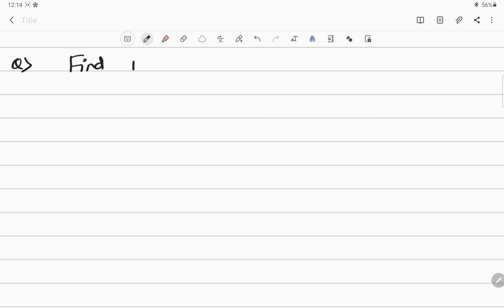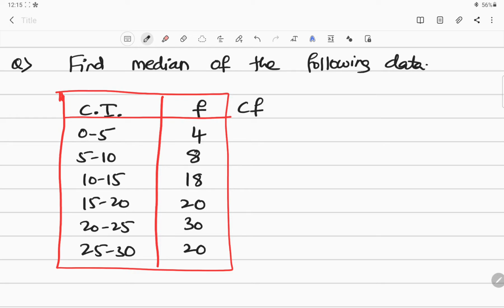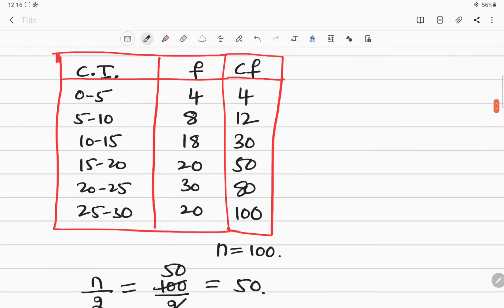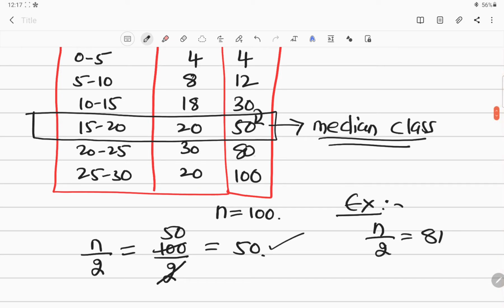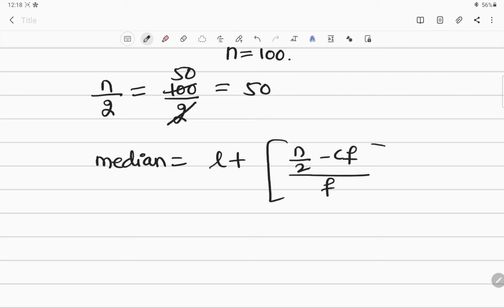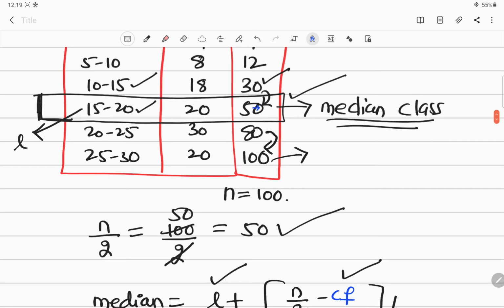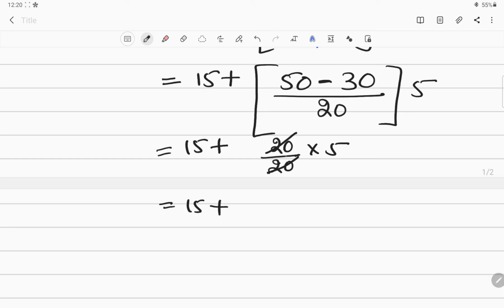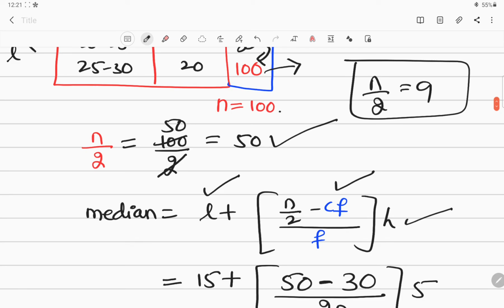How to find Median of Grouped Data.